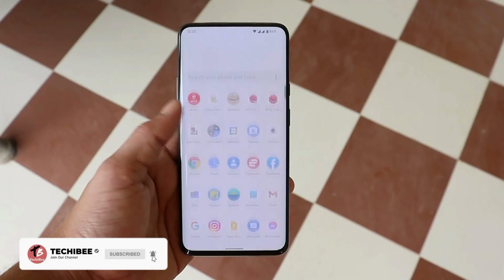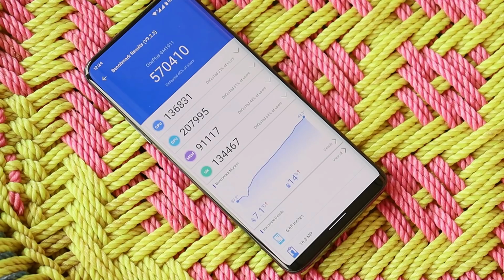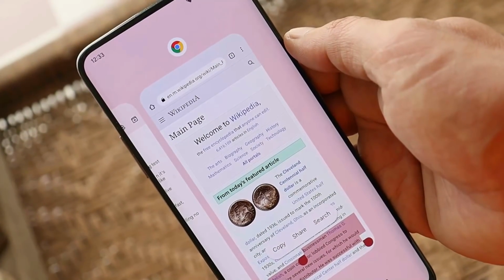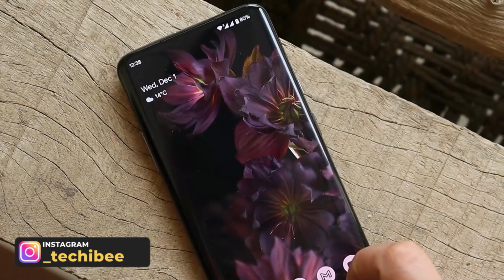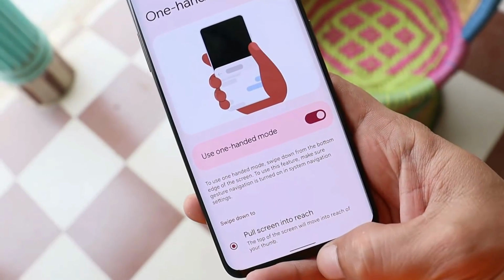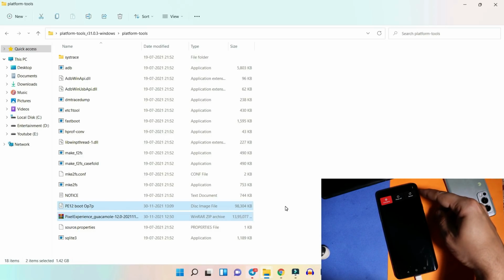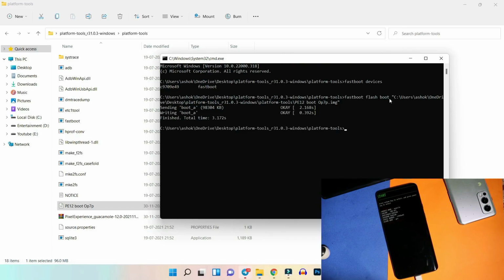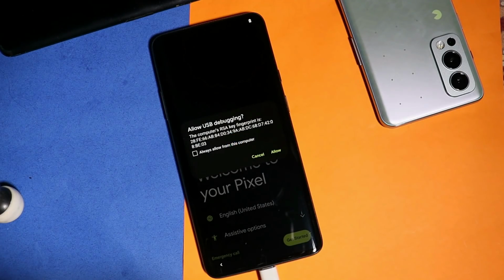Pixel Experience 12 Based on Android 12 for Oneplus 7 Series - Installation Guide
Pixel Experience 12 Custom rom for Oneplus 7 Pro, Oneplus 7T & 7T Pro are now available. PixelExperience is an AOSP based ROM, with Google apps included and all Pixel goodies